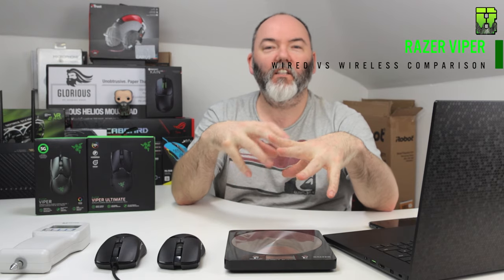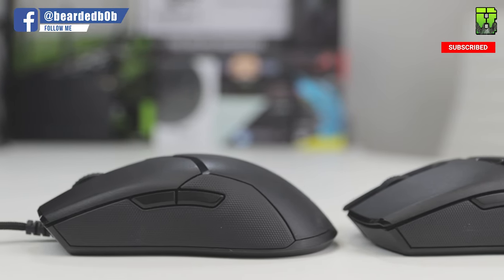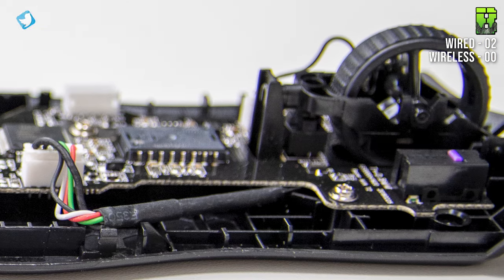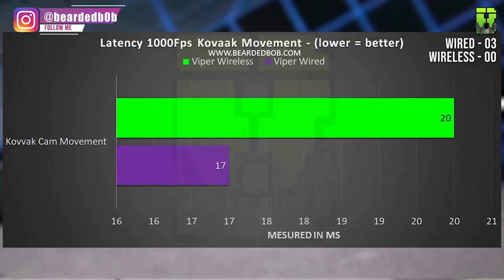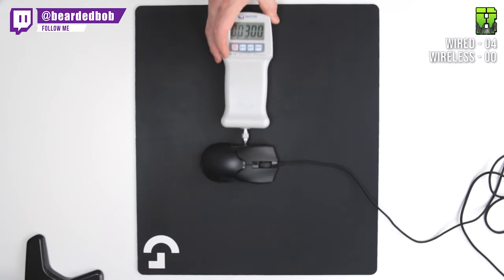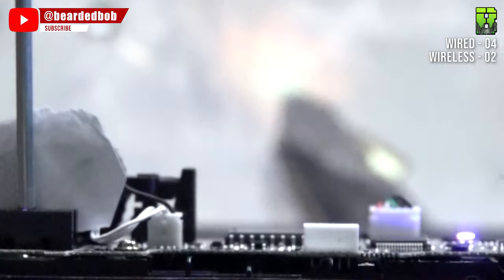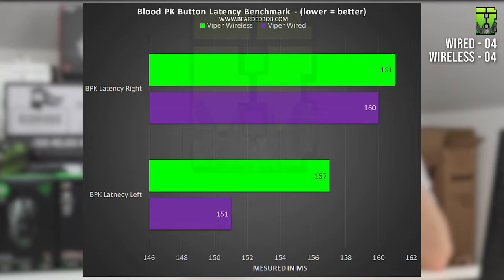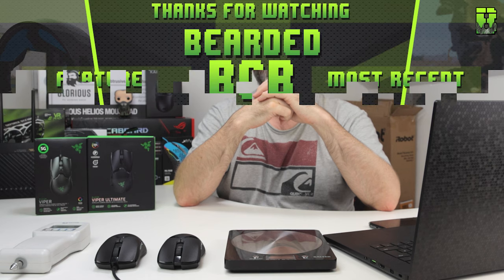The Ultimate Showdown Razer Viper Vs Razer Viper Ultimate Wireless Gaming Mouse Comparison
►This YouTube video finds a few differences in the Razer Viper Vs Razer Viper Ultimate Wireless Gaming Mouse 2019 with the new Optical mouse switches, so Is This The Fastest Gaming Mouse?. In this video, we are performing tests with a force gauge meter to measure the force required to press a button and to perform a mousepad glide test as well as many more. I’ll show you how this Ergonomic gaming mouse compares to other mice using detailed metrics displayed on charts. Be prepared to have your mind blow with data.

►Time Stamps

Tbc

- Other Playlists/Videos -

►Other Links

- Streaming -

►Streaming

Monday - None

Tuesday - None

Wednesday - None

Thursday - None

Saturday - Sometimes

Sunday - Sometimes

- Music -

►Outro Muisc